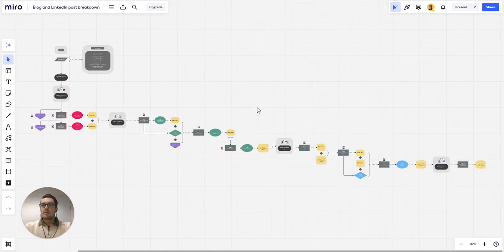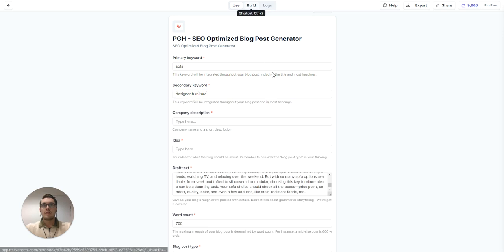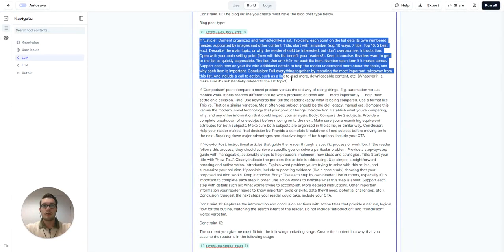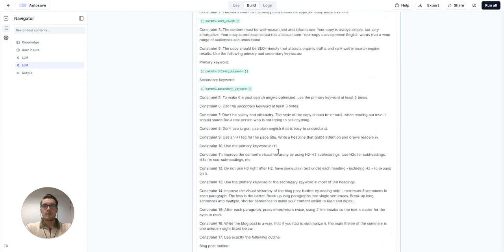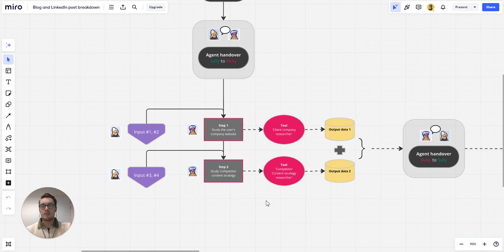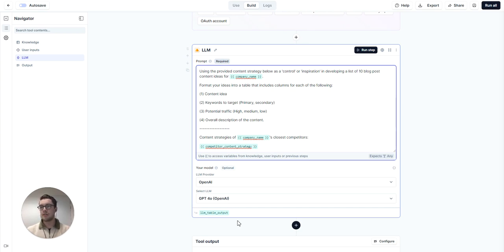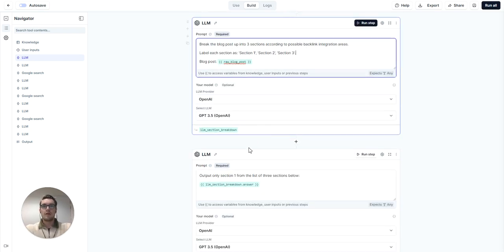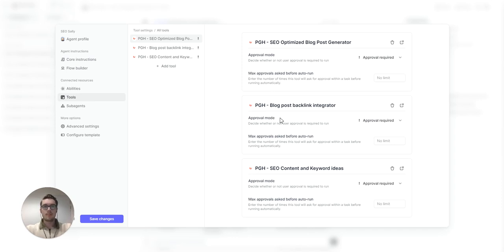How to use AI Agents to craft LinkedIn and SEO-blog posts for you - Part 2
In this video I give a full breakdown into the functionality and construction of the tools used by the SEO Sally Agent specifically.

Full breakdown for Researcher Ricky and LinkedIn Larry will be coming up in the next few days...

Timestamps:
0:00 - Intro
2:27 - Tool 1: SEO-optimized Blog post generator
7:43 - Tool 2: SEO content and Keyword ideas
11:32 - Tool 3: Blog post backlink generator
15:00 - How to string the tools together
15:30 - Closing